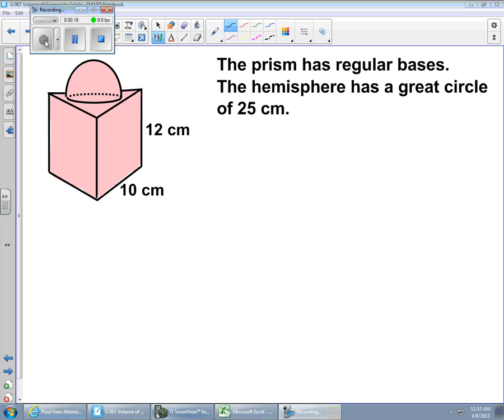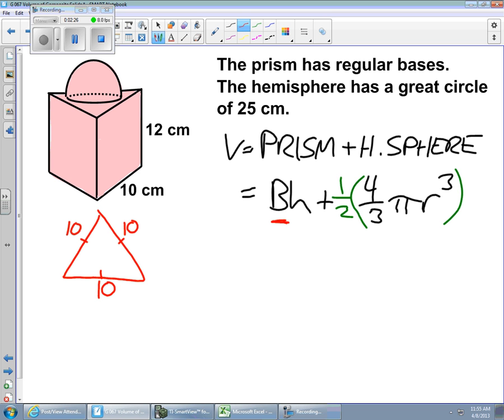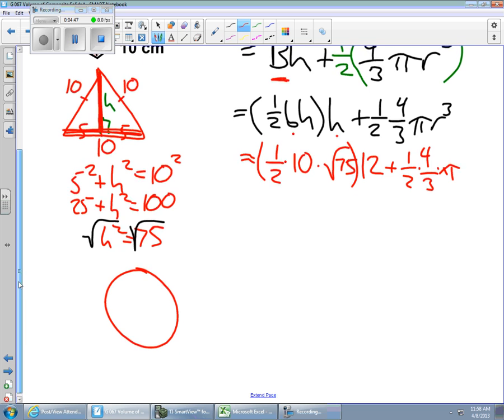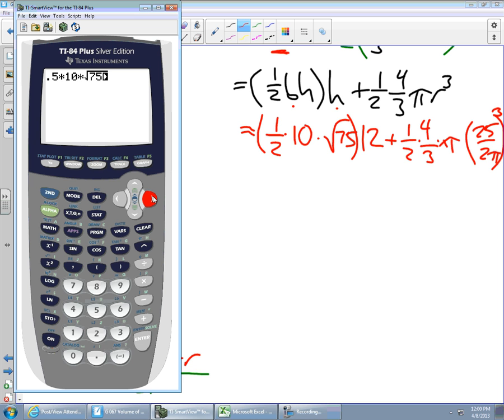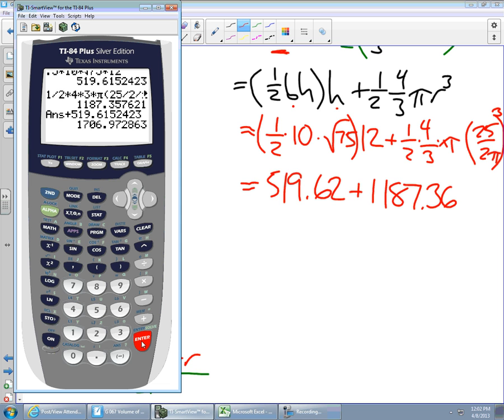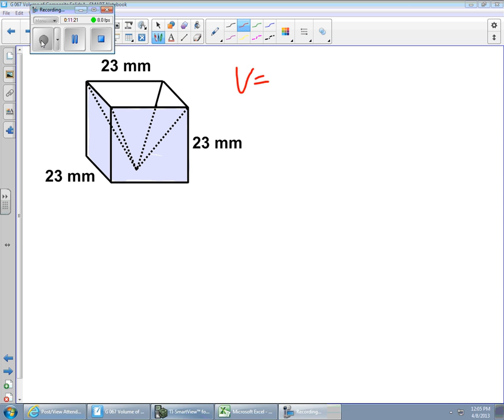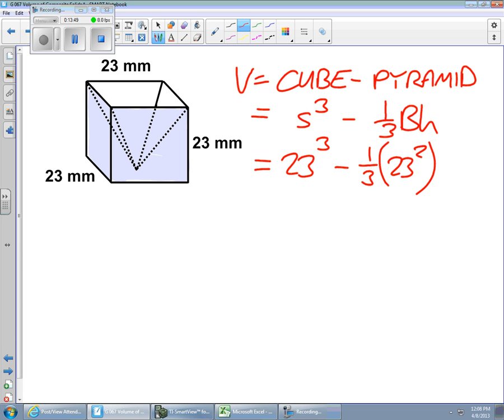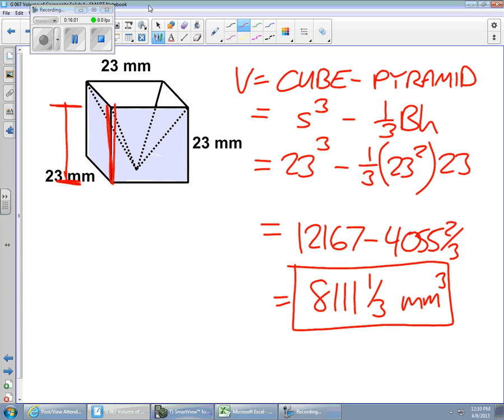4-8-13 G Volumes of Composite Solids, part 2